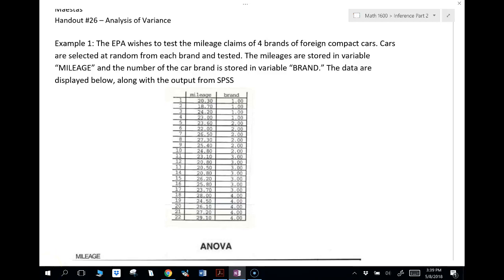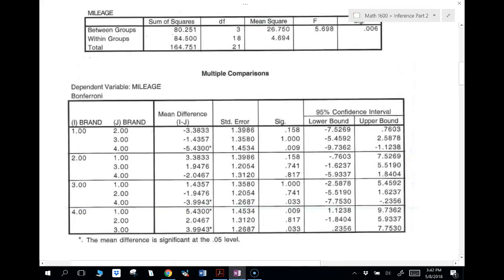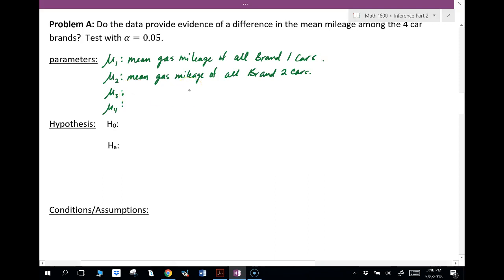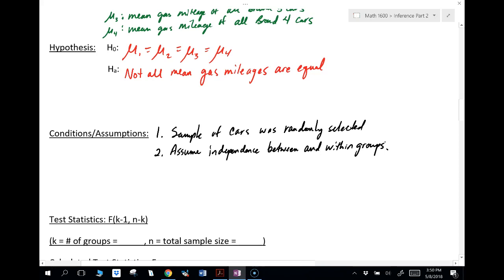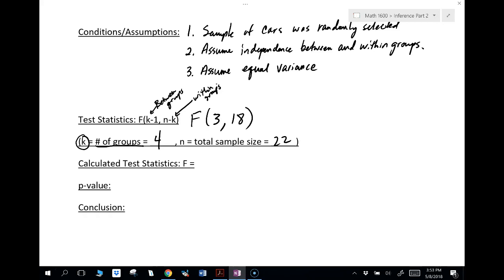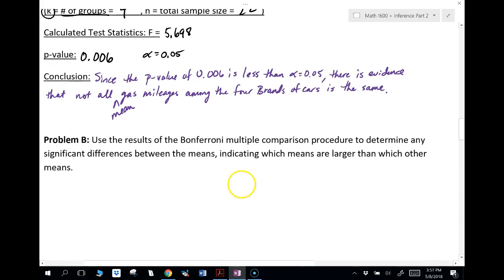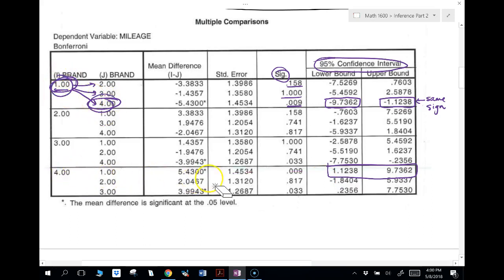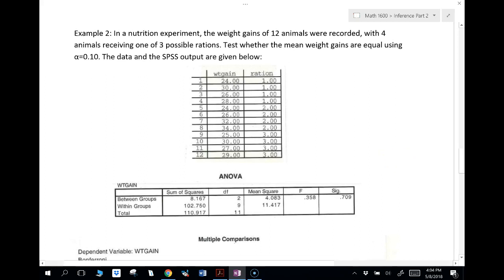Reading SPSS ANOVA Output